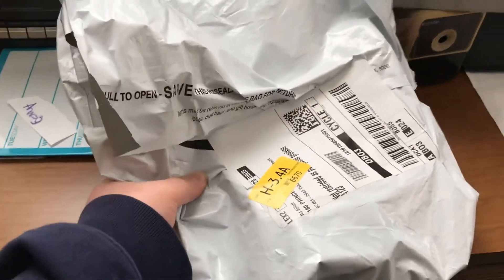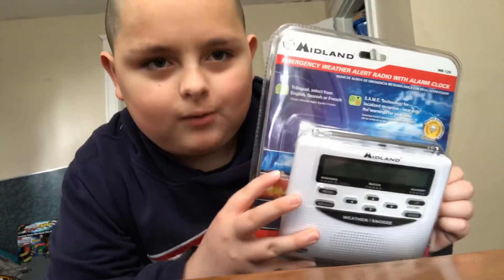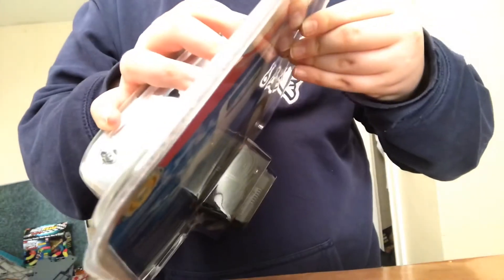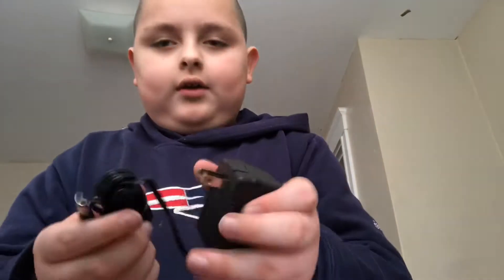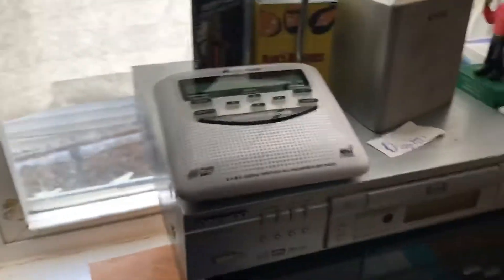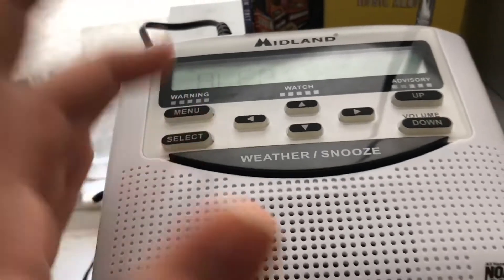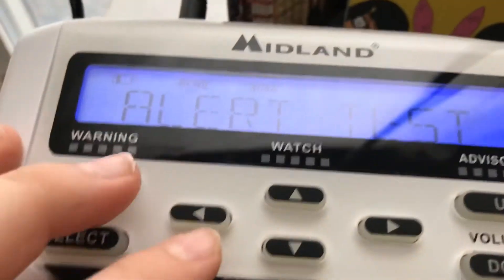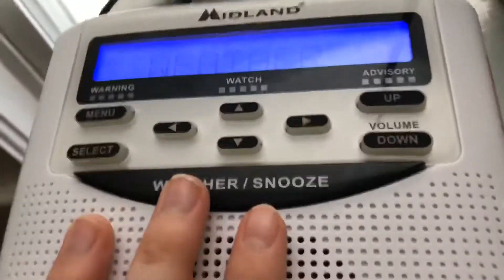Midland WR120 Weather Radio unboxing